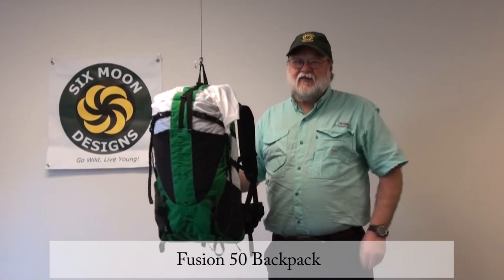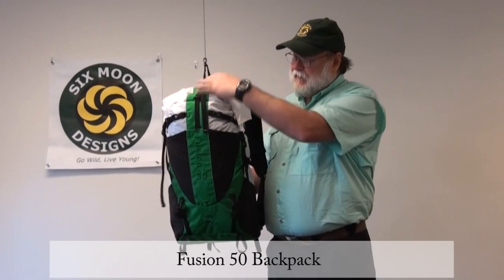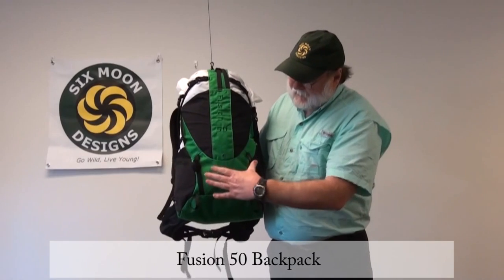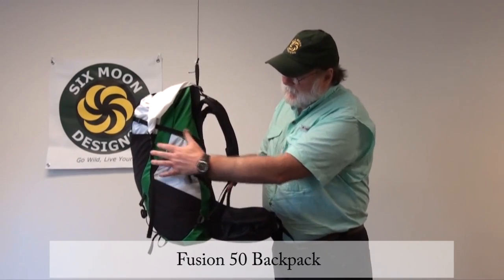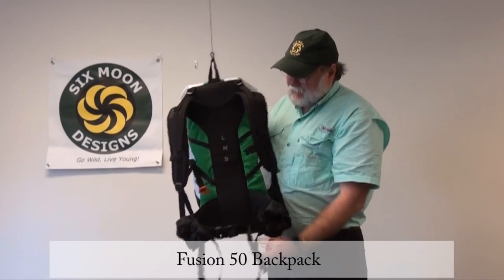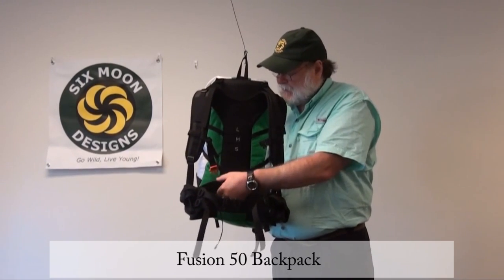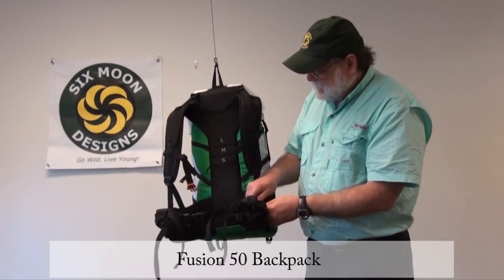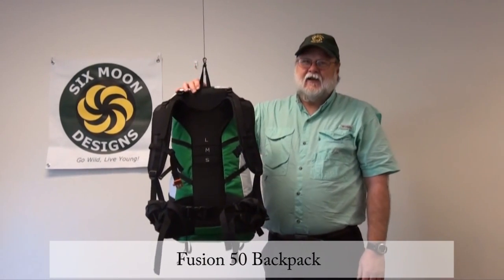Six Moon Designs Fusion 50 Backpack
Ron Moak owner of Six Moon Designs shows of the features of the new
Fusion 50 backpack.